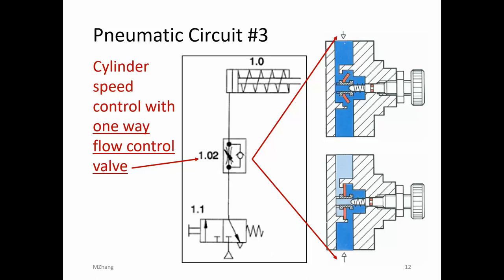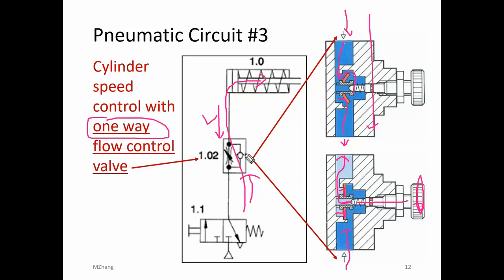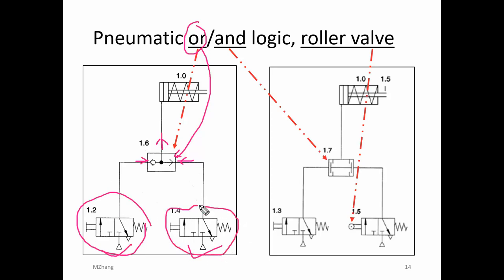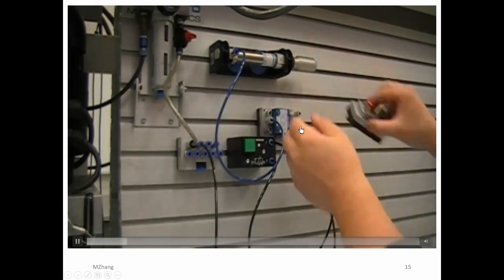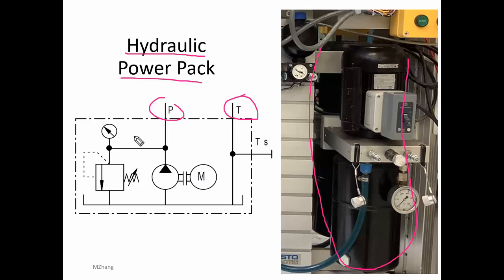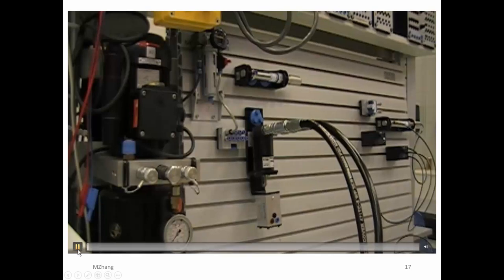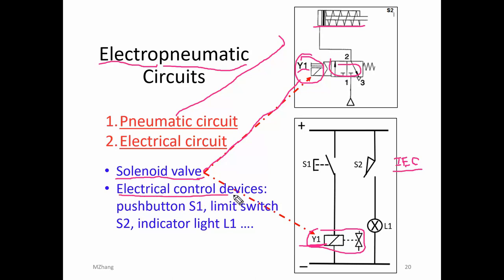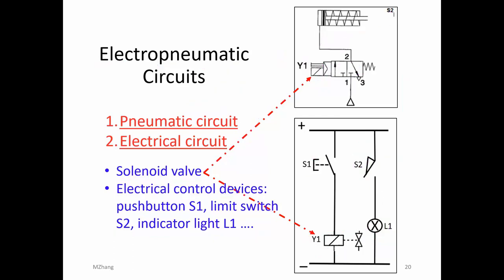B1028Lab1 Course Orientation Part2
Pneumatic circuit#3 - 0:00
Circuit#3 on the trainer - 4:15
AND/OR logic and roller valve - 6:35
Circuit operation - 11:05
Hydraulic power pack - 14:45
Hydraulic demo on the trainer - 19:11
Electrical controls - 21:26
Electro Pneumatic - 25:15